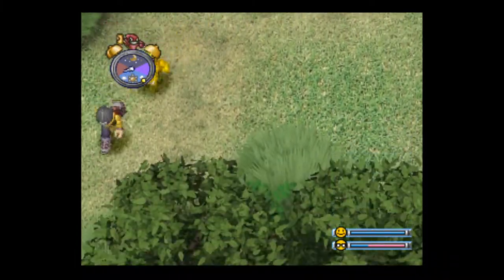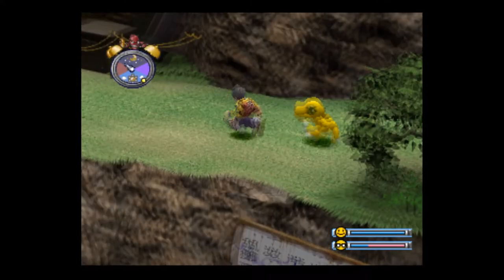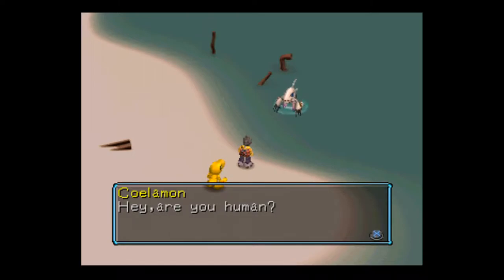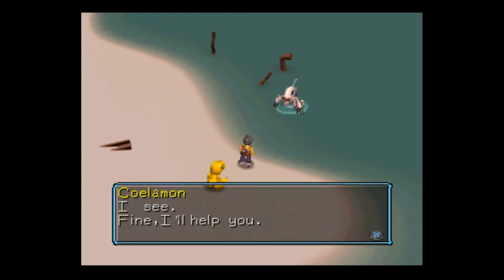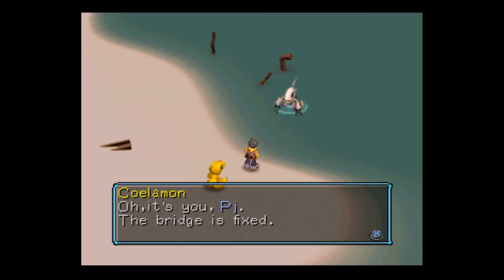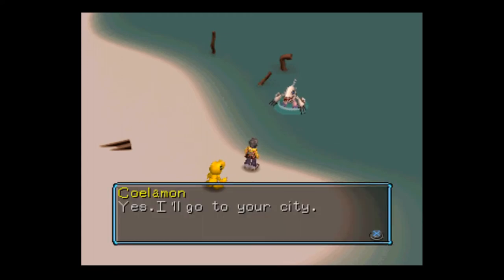Digimon World Let's Play - Ep3 Horny Mole?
Hope everyone is having a good weekend. Sorry for the taking a few days to upload.

Today we roam around the digital world and train our Agumon. Soon he will digivole and hopefully we get Greymon.